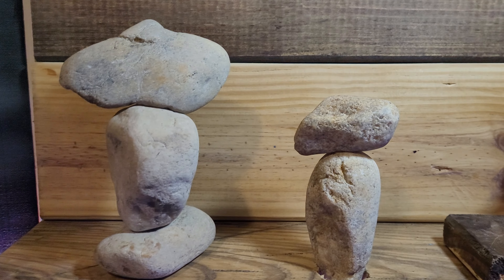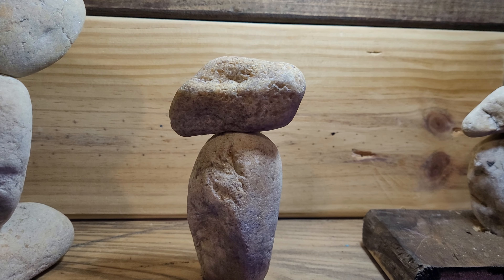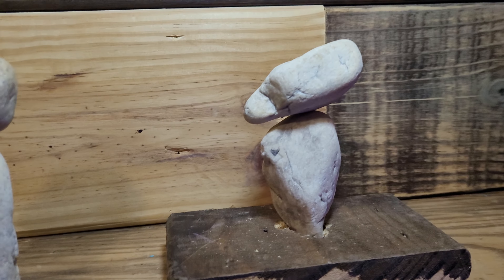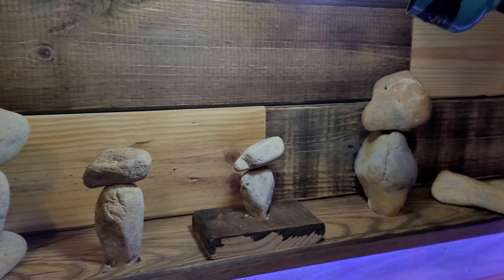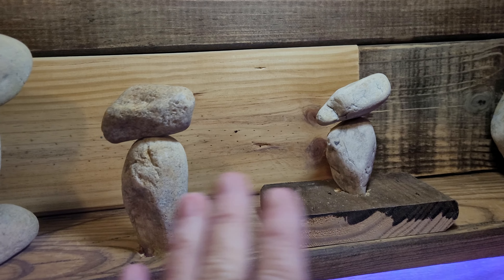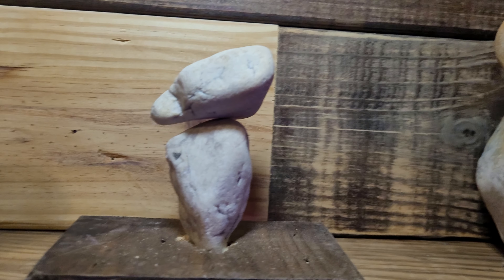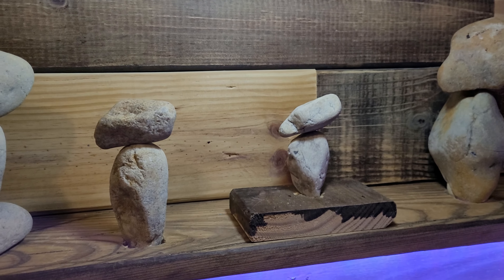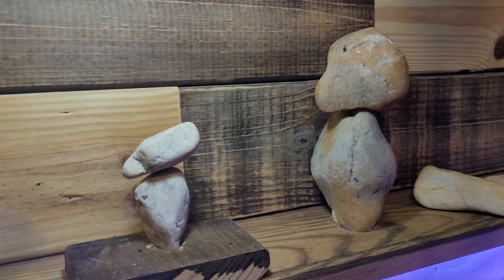4 faced the same direction